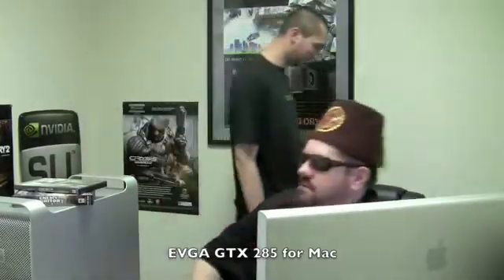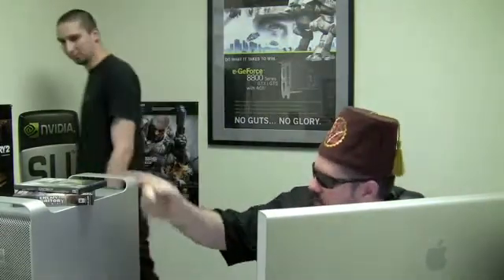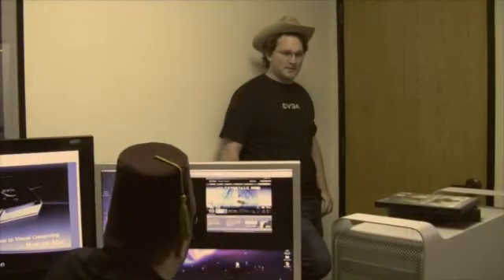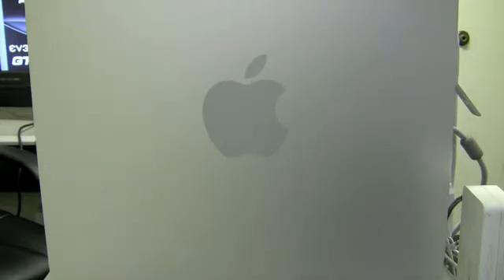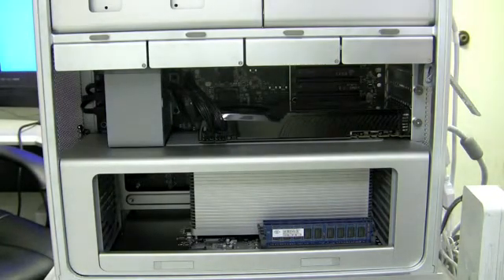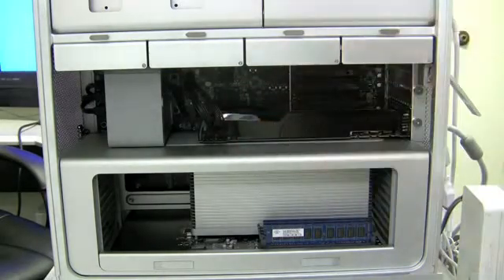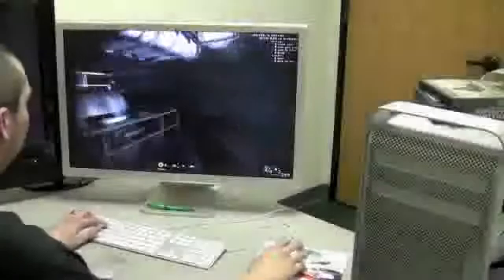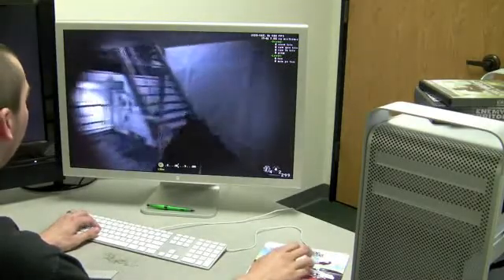EVGA GTX 285 Mac Edition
EVGA is proud to announce the highest performing graphics card for the Mac today; the EVGA GTX 285 Mac Edition! With 1GB of DDR3 memory and 240 processing cores, your performance is maximized with graphics-intensive applications like 3D gaming, motion graphics, 3D modeling, rendering and animation. Take full advantage of the performance using NVIDIA CUDA and OpenGL applications. Upgrade your Mac Pro system with the EVGA GTX 285 Mac Edition today for extreme performance!

Features

    * PCI Express 2.0  Designed for the new PCI Express 2.0 bus architecture offering the highest data transfer speeds for the most bandwidth hungry applications.
    * Two Dual-Link DVI ports  Able to drive the industrys largest and highest resolutions flat-panel displays up to 2560x1600 with HDCP.
    * 1GB of onboard DDR3 Memory - View high-resolution images and textures with this massive amount of onboard memory.
    * OpenGL Optimization and Support - Provides top-notch compatibility and performance for OpenGL applications.
    * 2nd Generation NVIDIA® Unified Architecture  Combines vertex, pixel, and geometry shaders for an overall more efficient architecture.
    * NVIDIA® Purevideo HD Technology - High-definition video decoder and post-processor delivers unprecedented picture clarity, smooth video playback, and accurate color for movies and video.
    * NVIDIA® CUDA™ Technology  Accelerates CUDA enabled applications using GPUs processing cores. Delivering more performance than traditional CPUs.

Core Clock Speed  648MHz
Processing Cores 240
Memory Clock Speed 2484MHz
Memory Bandwidth 159GB/sec
Shader Clock Speed 1476MHz
Bus PCI-E 2.0
Interface DVI-I, DVI-I
Product Warranty 2 years warranty
upon registration